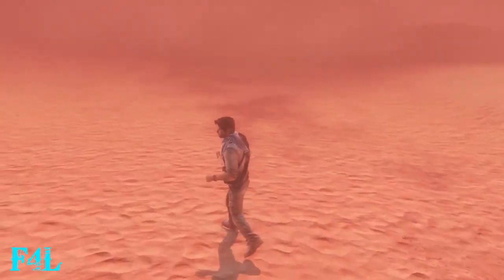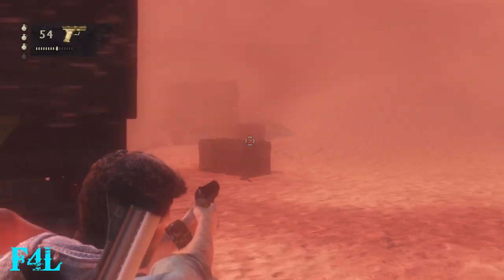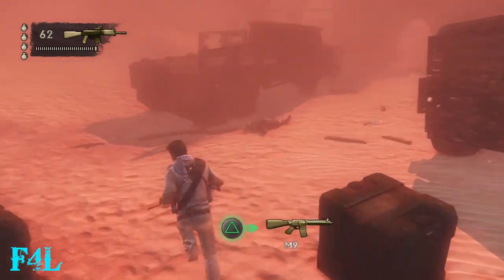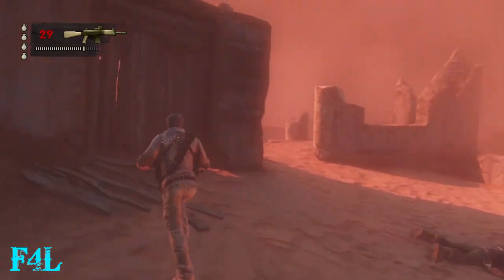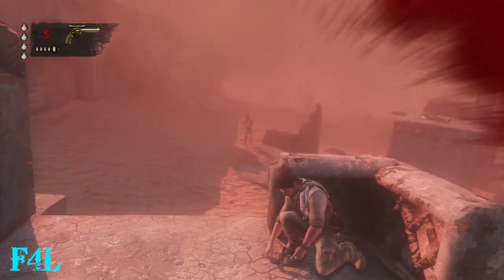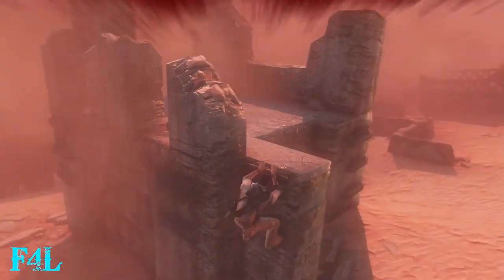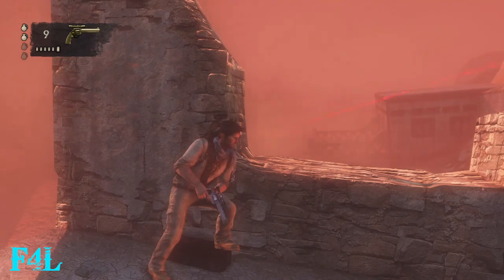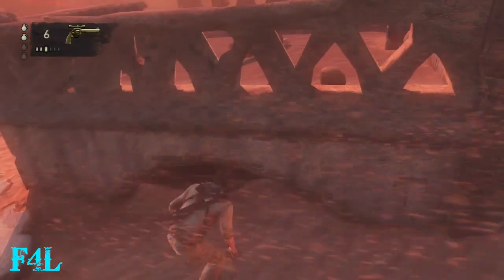Uncharted 3 Crushing Difficulty & Treasure Guide - Chapter 20: Caravan [2/3] HD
Uncharted 3: Drake's Deception Crushing Difficulty & Treasure Guide
Chapter 20: Caravan
Treasures in this chapter: 3
Treasures in this video: 0